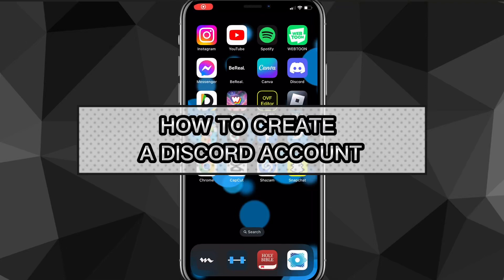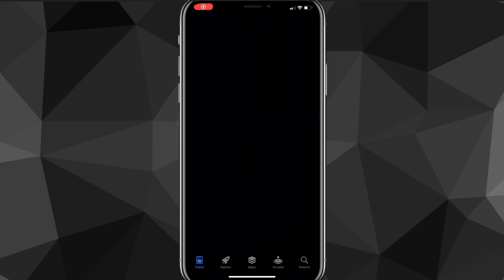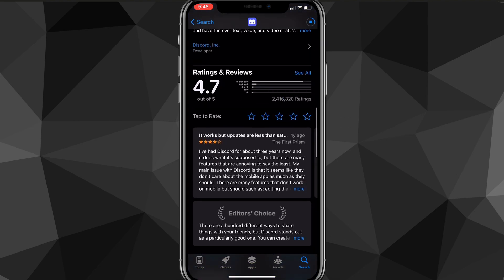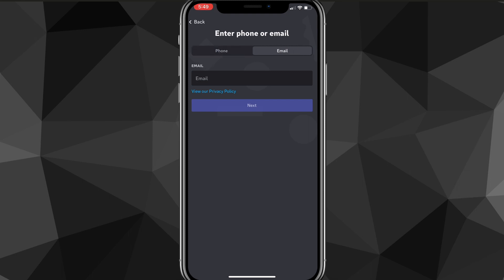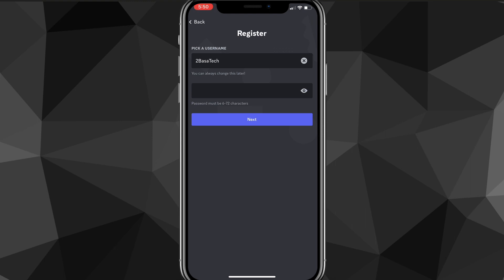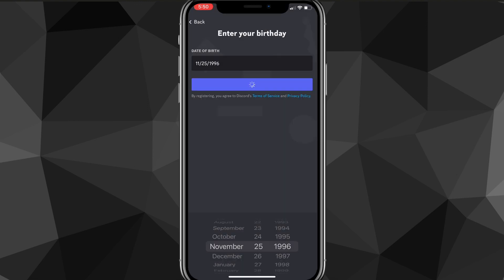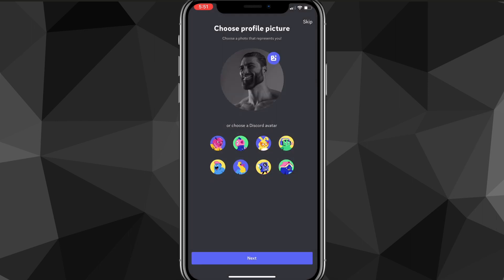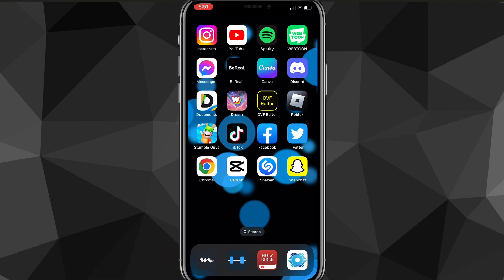How to Create Discord Account (NEWEST UPDATE)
Do you want to know how to create Discord account? Then this is the video for you! I will show you how to create Discord account on mobile in 2024.

This is a step-by-step tutorial on how to make a Discord account in 2024. You can learn how to create a Discord account in 2024 on iPhone and Android, so don't worry.